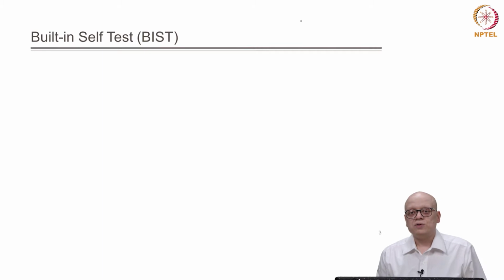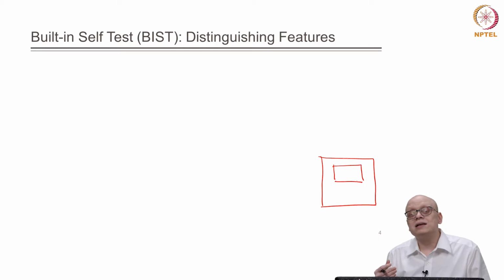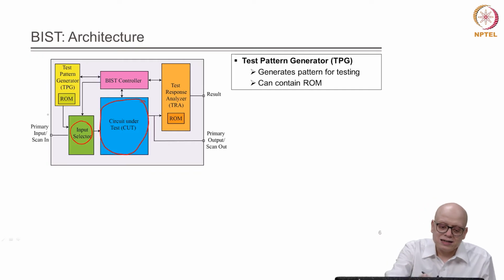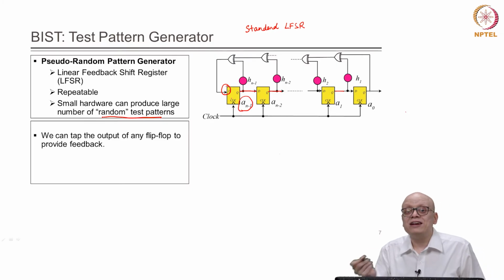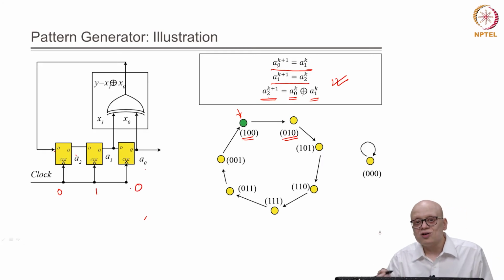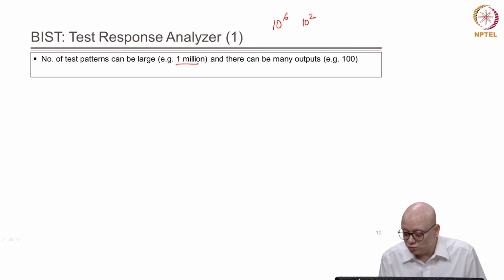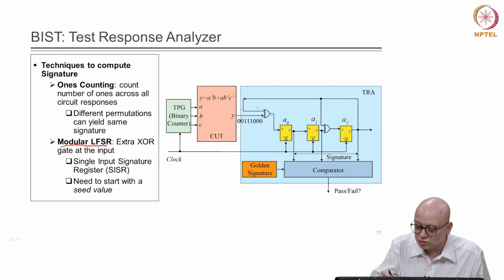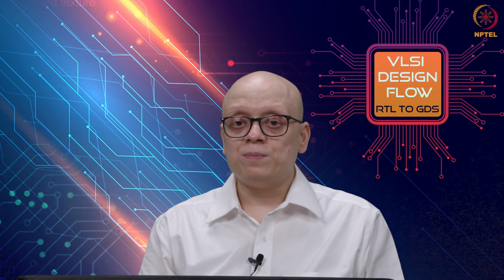Built-in Self Test (BIST)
This lecture discusses the technique of incorporating built-in self-test (BIST) features in a design. It describes obtaining random test patterns using a linear feedback shift register (LFSR). Further, it explains the concept of signature analysis, challenges, and a practical implementation technique.